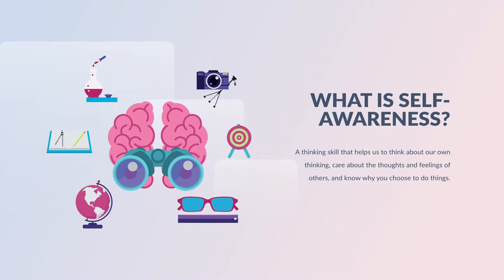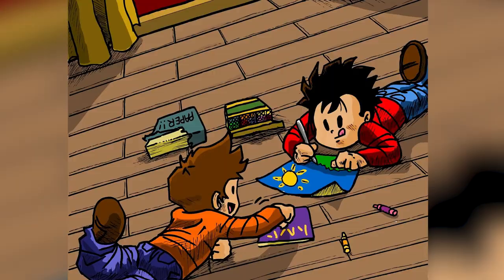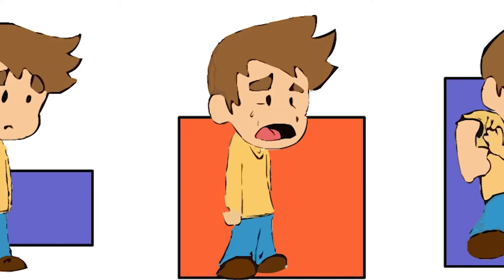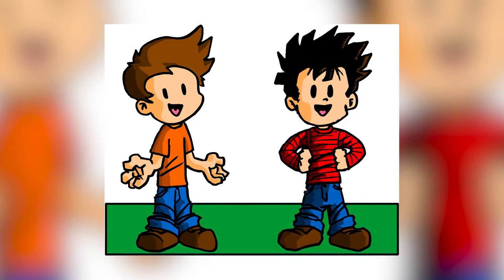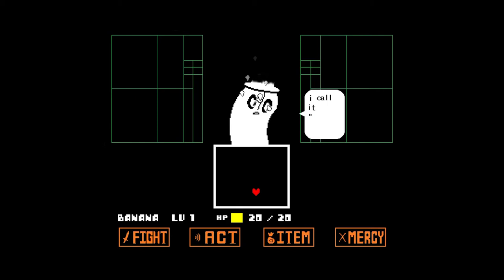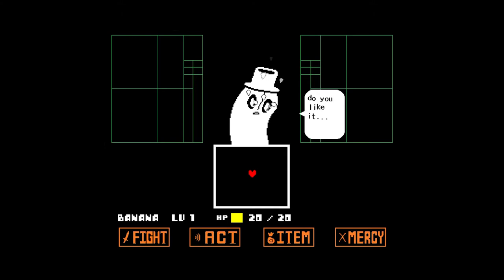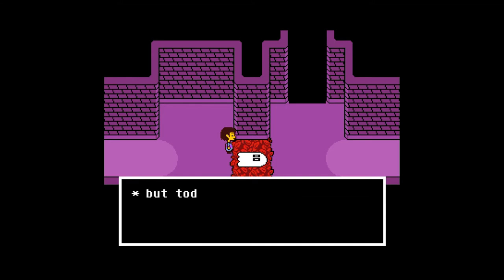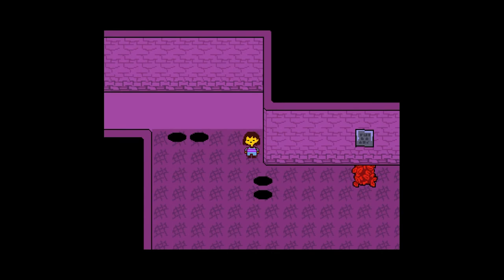What is Self Awareness?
At LearningWorks for Kids, we think all video games are educational.